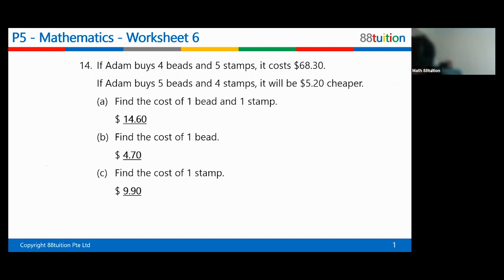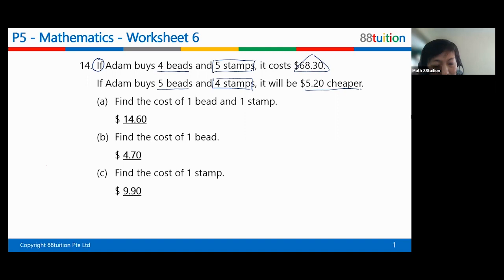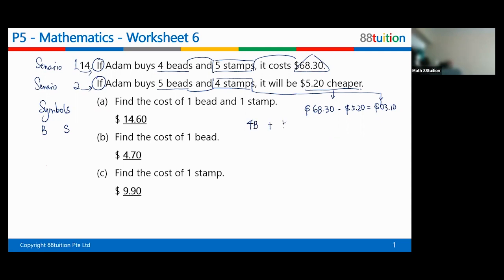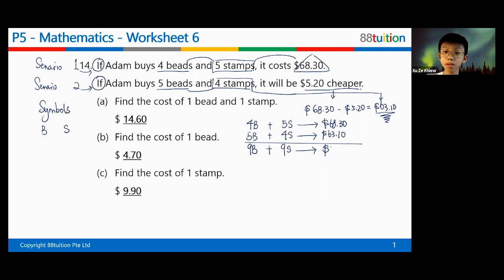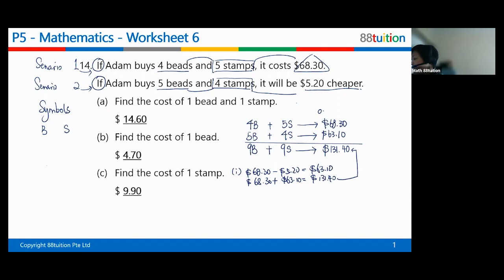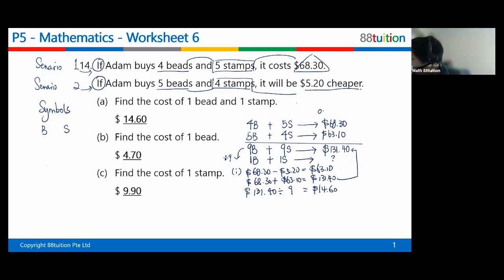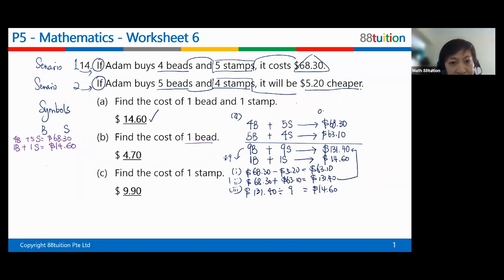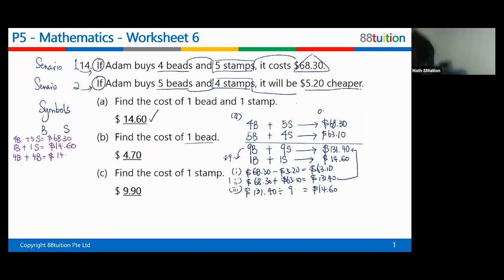P5 - Group F - Mathematics - Tutorial 7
Highlights Of This Tutorial :

Learning Objectives
• Expressing a Fraction as a Mixed Number
• Adding and Subtracting Mixed Number
• Solving word problems involving Add / Subtract of Fractions